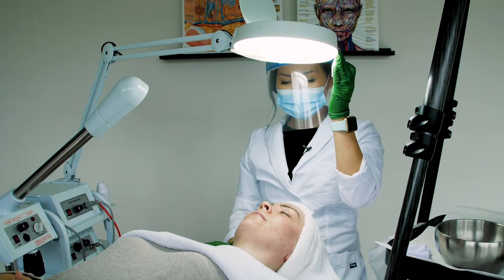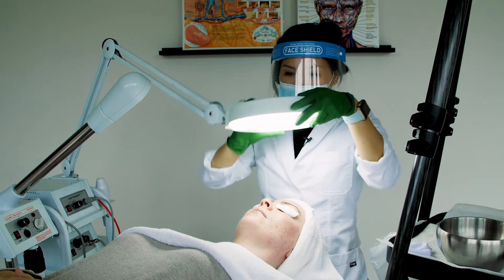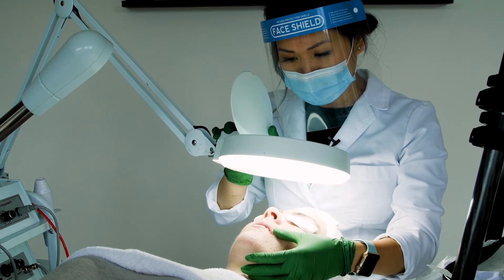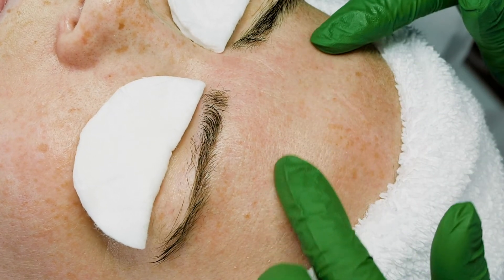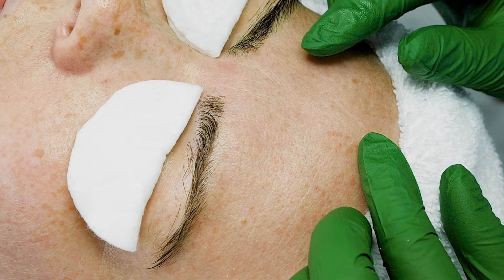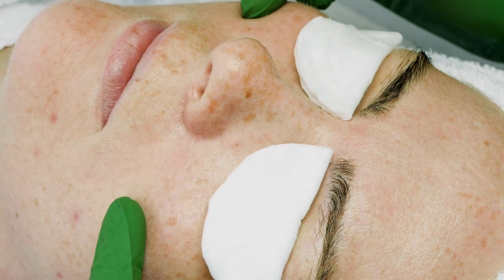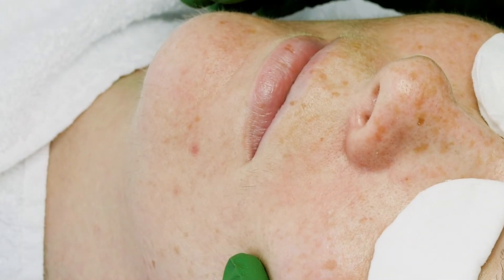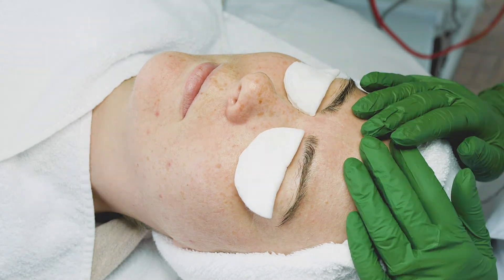Skin Analysis Demo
Students learn the skill of skin analysis